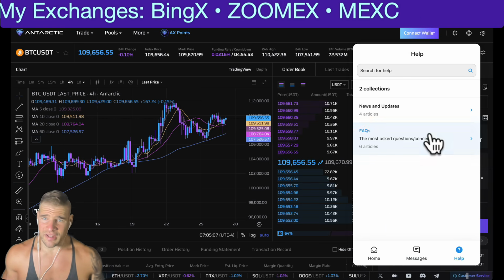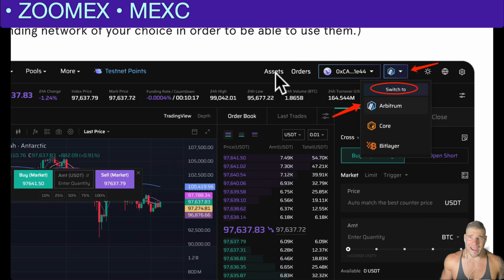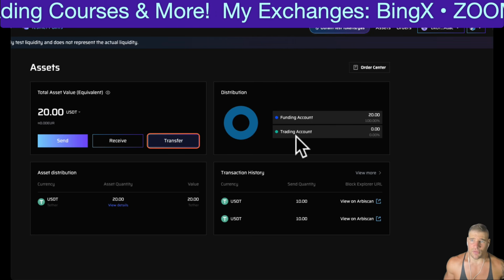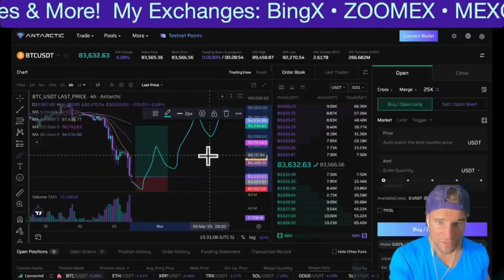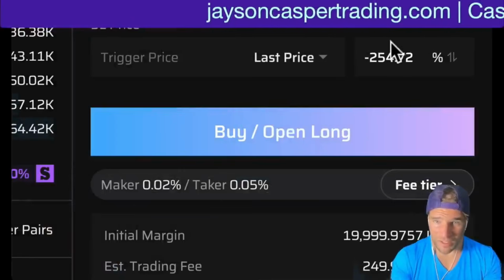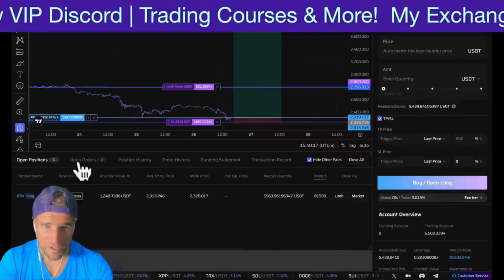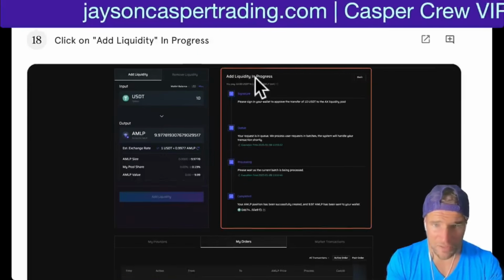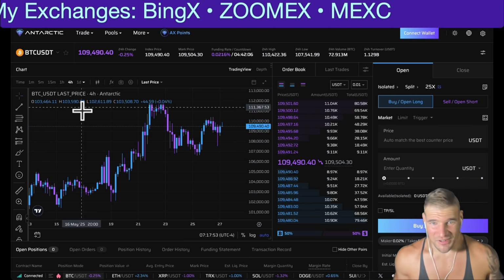How to Trade on an Exchange (FULL Antarctic Tutorial) 🔥 FREE Trading Course: Part 15/18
💎ANTARCTIC EXCHANGE LOWEST FEES!💎
💎Join my VIP CasperCrew Discord💎
Jaysoncaspertrading.com
💎Market Cipher BEST Indicator💎

🌍 How to Trade Crypto and More on an Exchange (FULL Antarctic Tutorial) 🔥 FREE Trading Course: Part 15/18

Welcome to Part 15 of our FREE 18-part trading course! In this powerful installment, we’re diving deep into how to trade crypto (and other assets) on a modern exchange.

📊 Whether you're just starting out or need a refresher, this step-by-step tutorial breaks down everything you need to confidently navigate any trading platform. Watch as we trade in real time and explain key concepts every trader should know!

💡 In This Video, You’ll Learn:
✅ How to navigate a crypto exchange interface
✅ Setting up and securing your account
✅ Placing market, limit, and stop orders
✅ Managing your portfolio effectively
✅ Pro tips for staying safe while trading from anywhere on Earth 🌐

🔥 Don’t miss this epic episode — filmed in Antarctica — as part of our Free Crypto Trading Course (Part 15 of 18). Catch up on previous lessons and keep learning!